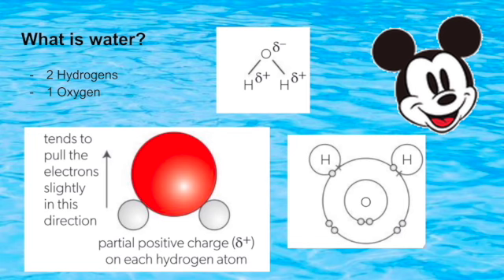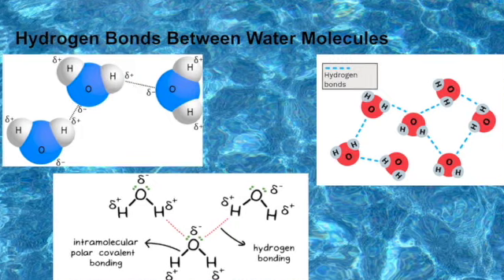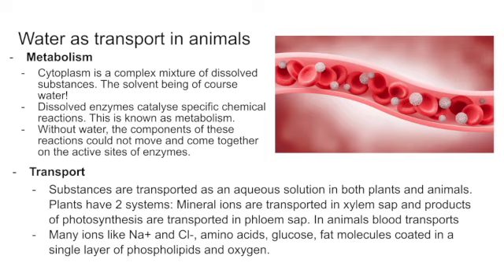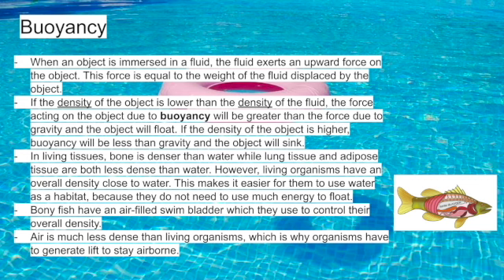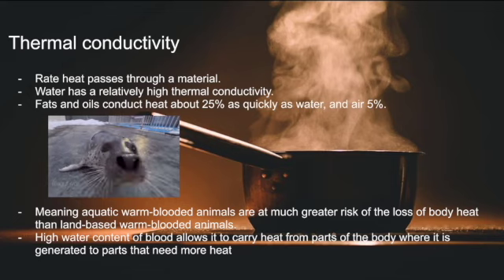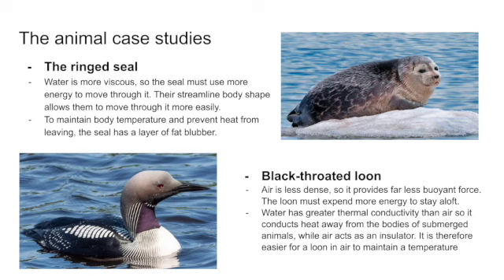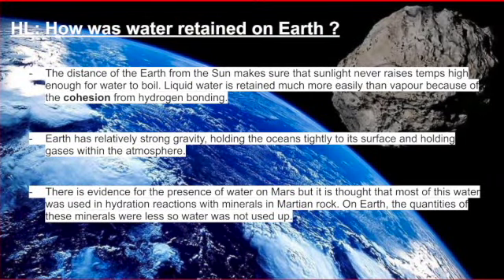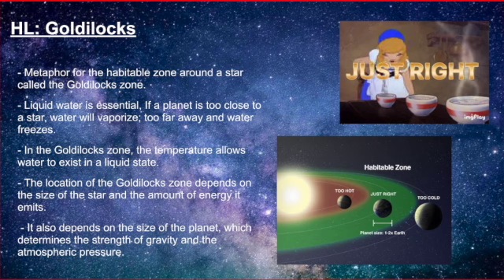IB Biology A1.1 Water all SL and HL only content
This is the first unit in IB Biology. The video covers everything you need to know about unit A1.1 Water in a fun easy way to understand. It includes all the SL content and the HL only parts (clearly indicated which is which during the video). With a checklist at the end!

If you are in a rush watch the video on x2!

Please let me know what topics you would like covered next!